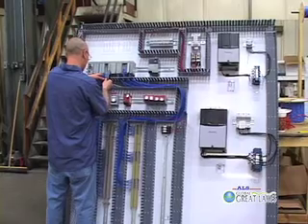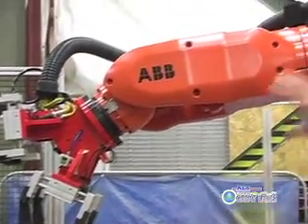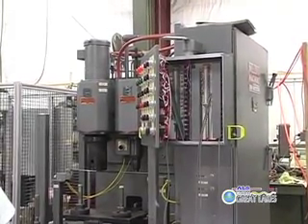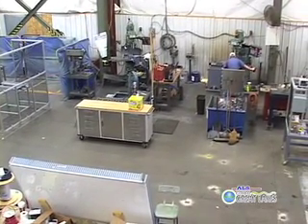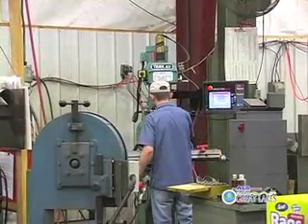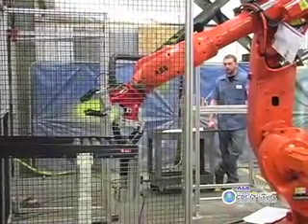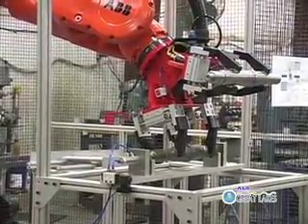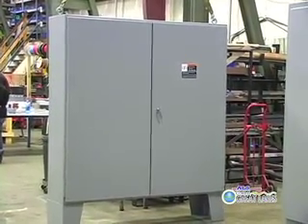SKW Automation feature on JTV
SKW Automation feature on JTV's Global Great Lakes series highlighting small business in Michigan